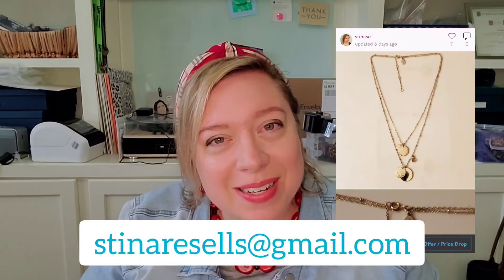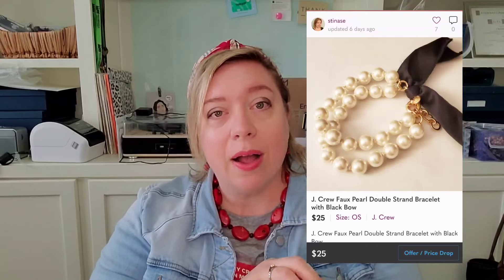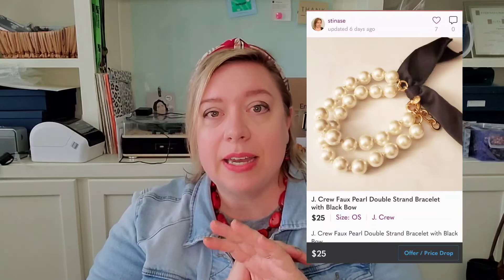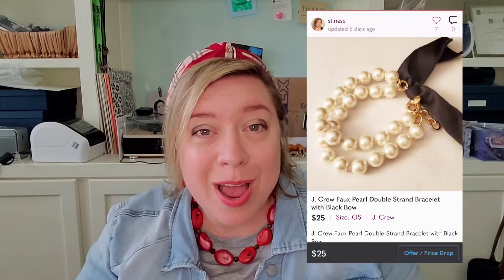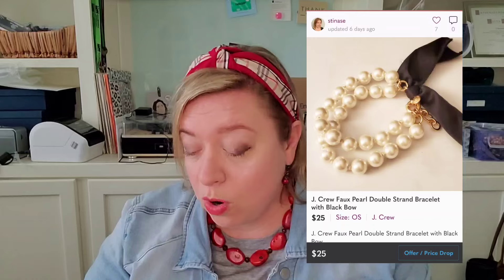What SOLD from this Thredup Mixed Jewelry Box. Did I get the best and worst box in one?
WHAT SOLD from a Thredup Mixed Jewelry Rescue Box PLUS buy any items that didn't sell at super cheap prices. I am opening another Mixed Jewelry Rescue Box this week, so let's see WHAT SOLD!

This Thredup 15 Piece Mixed Jewelry Rescue Box contained 15 items for $54!

Want to make a purchase? For items under a pound, shipping will be $5. For items over a pound, I can quote Priority shipping once I have your address.

Missed the St. Patrick's Day Collab? Watch below?

2:30PM: Kari T:

3:30PM: Jennifer:

4:30PM: Pat Garza:

5:30PM: Suzie:

6:30PM: Lindsay Velarde:

7:30PM: Carol:

8:30PM: Stephanie:

9:30PM: Jamie: